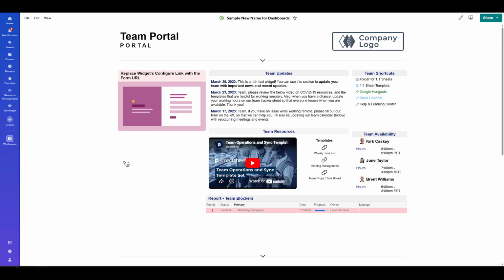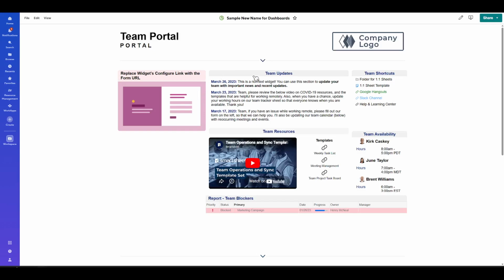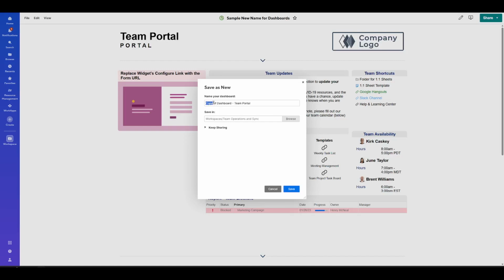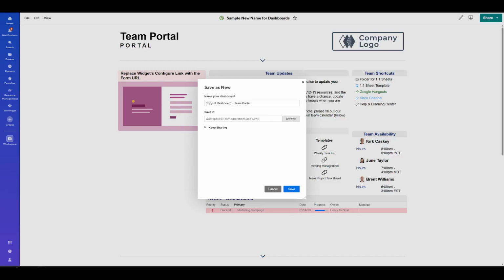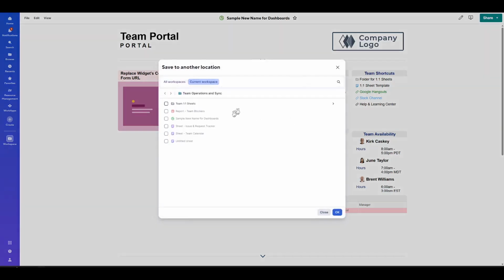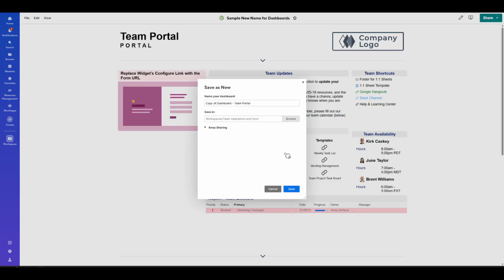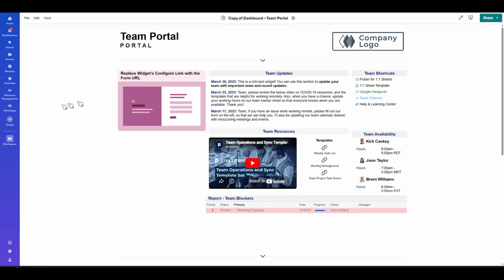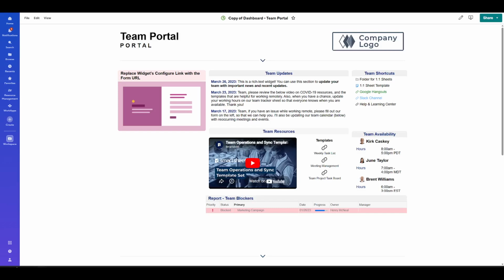How to Duplicate a Dashboard in Smartsheet (Copy & Clone Guide) | Smartsheet Tutorial 2026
Learn how to duplicate a dashboard in Smartsheet with this updated 2026 step-by-step beginner tutorial. Discover how to quickly copy dashboards, reuse layouts, and streamline your workflow efficiently. Perfect for beginners and teams managing multiple dashboards.